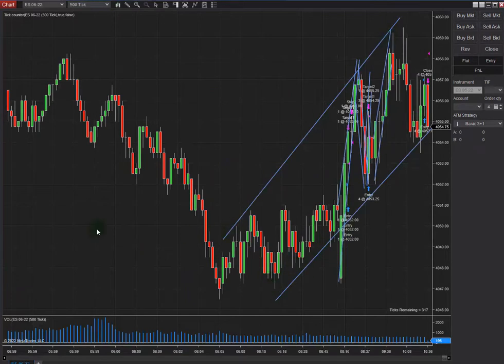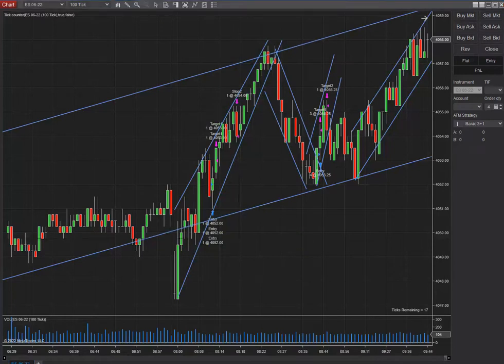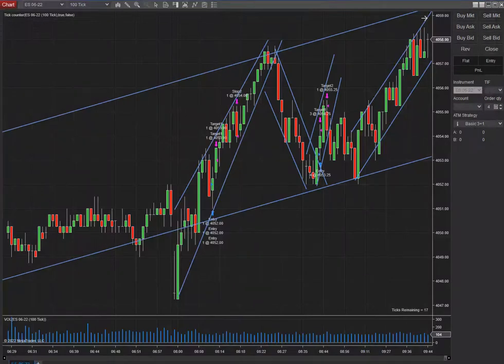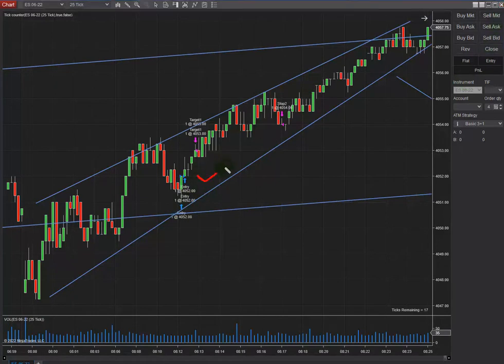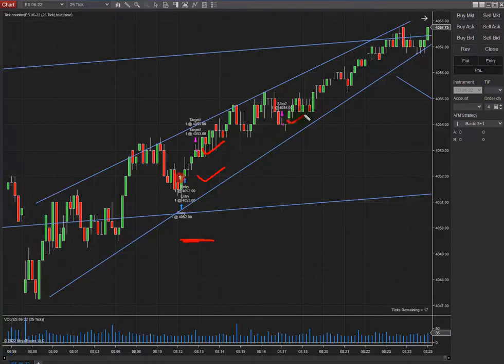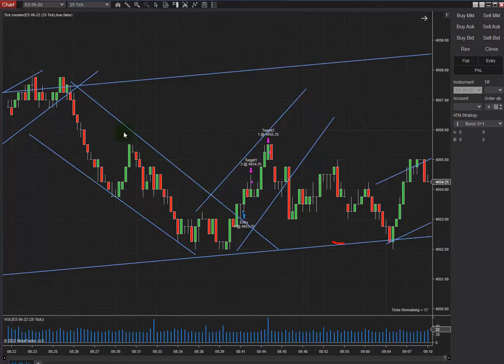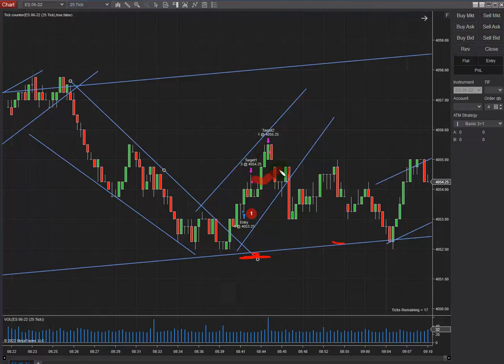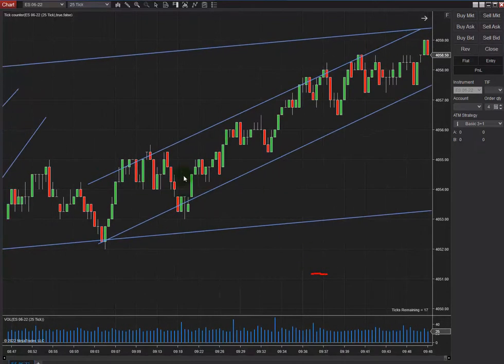Example of PAAT System Trades: S&P500 E-Mini Futures Contracts - 27 May 2022